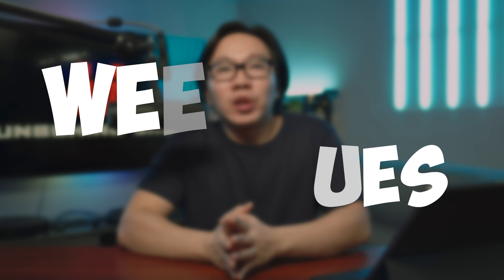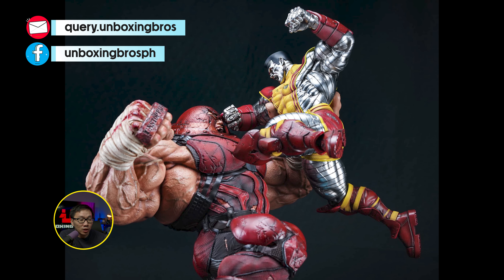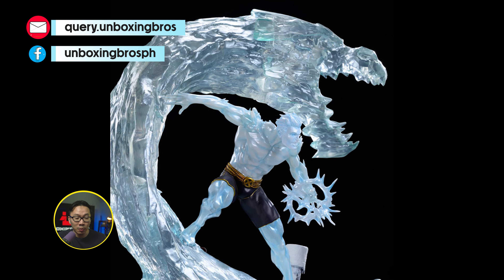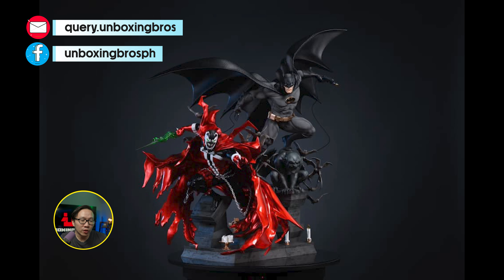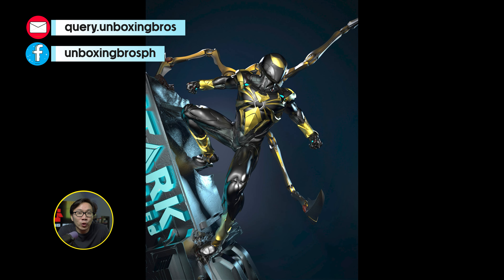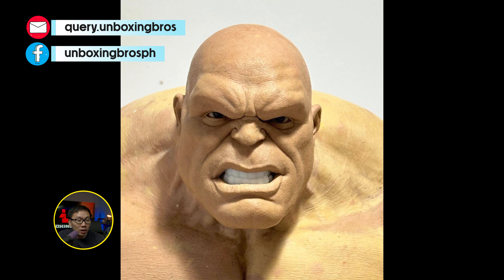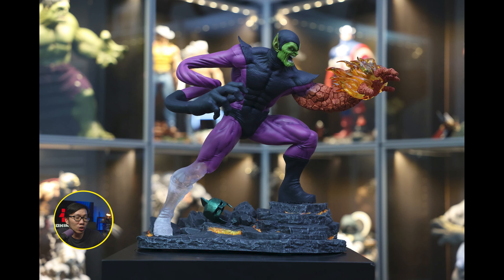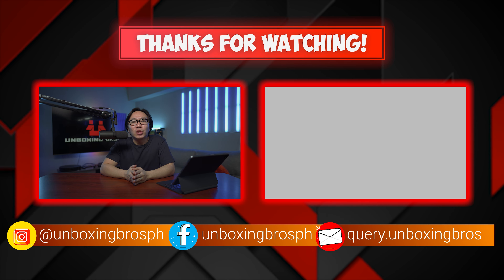World of Custom Statues [231]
00:00 Intro
00:15 Colossus
00:43 Gambit vs Sentinel
00:57 Sentry
01:15 Colossus VS Juggernaut
01:31 Psylocke vs Sentinel
01:48 She Hulk
02:07 Venom Final Form
02:31 Colossus vs Sentinel
02:46 Iceman
03:09 Namor
03:32 Penguin
04:00 Alex Ross Superman Bust
04:17 Batman & Spawn
04:40 Flash
05:00 Harley Quinn
05:24 Wolverine
05:38 Iron Spiderman
06:04 Scorpion
06:27 Old Man Logan on Horse
06:59 Silicon Hulk
07:29 Hob Goblin
07:54 Scorpion
08:17 Old Wolverine
08:33 Super Skrull
08:51 Recovery Suit Superman
09:14 Superman Jim Lee
09:21 Galactus on Throne
09:46 Outro